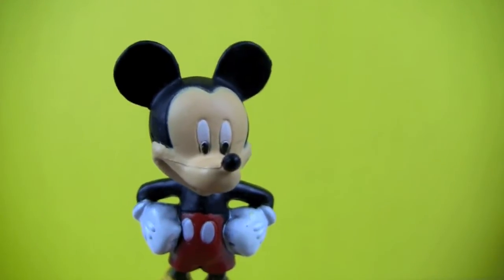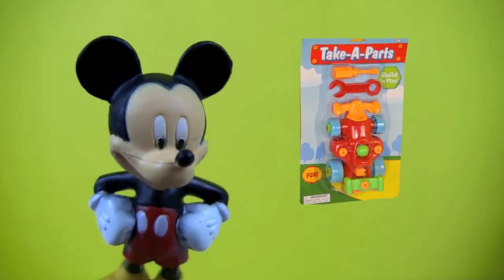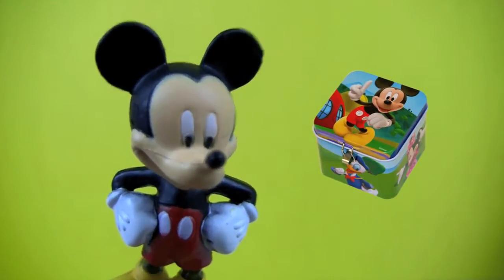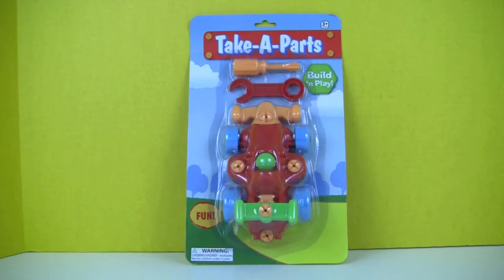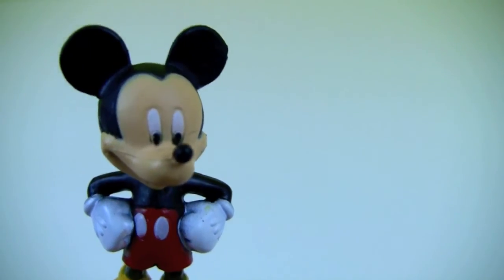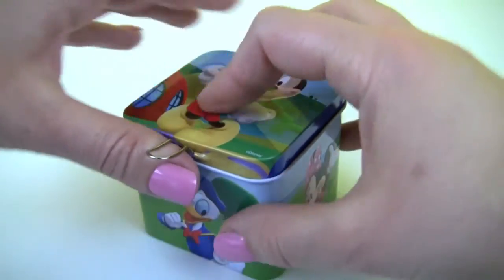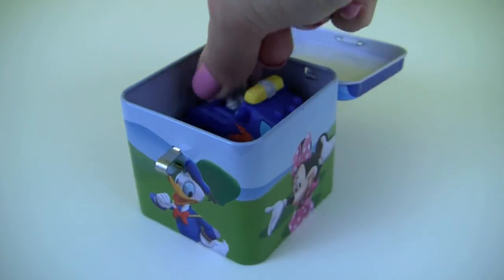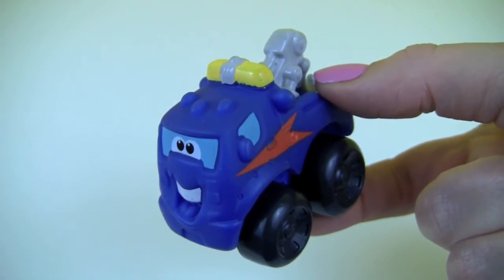Mickey Mouse Clubhouse Race Car Take A Parts Surprise Box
Disney Mickey Mouse opens and takes apart a kids toy race car, then builds it back together. Later, he opens a Mickey Mouse Clubhouse surprise box with a tow truck inside.

Disney Mickey Mouse se abre y se desmonta un coche de carreras embroma el juguete, entonces construye de nuevo juntos . Más tarde, se abre una caja de sorpresas casa de Mickey Mouse con una grúa en el interior .